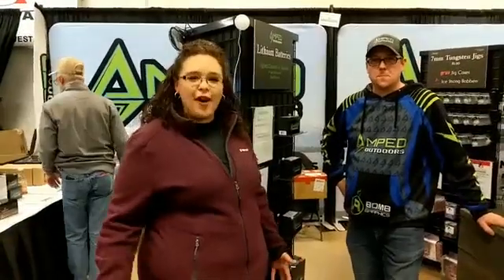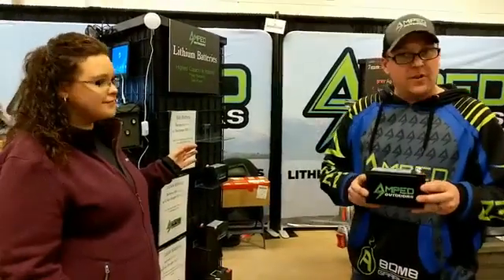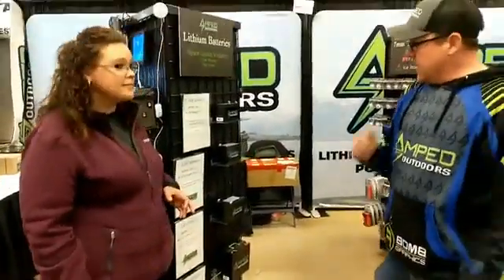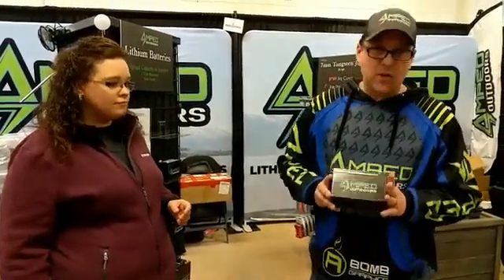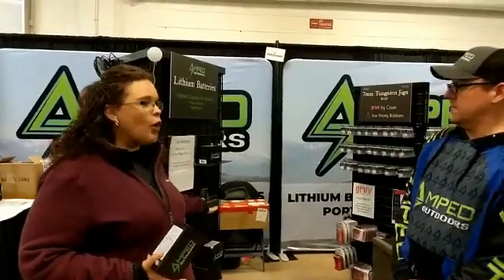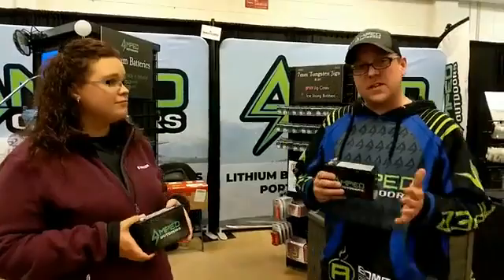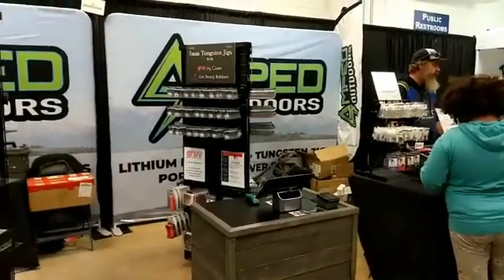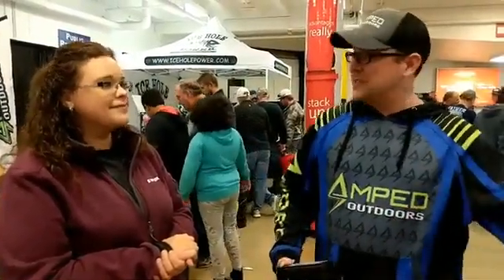Amped Outdoors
12V LiFePo4 (Lithium Iron Phosphate ) Batteries perform better in the cold and weigh a lot less than traditional 12V batteries.